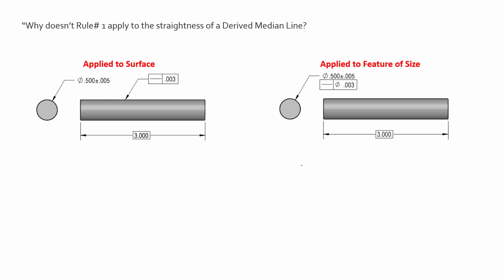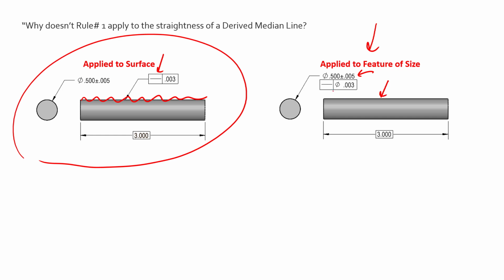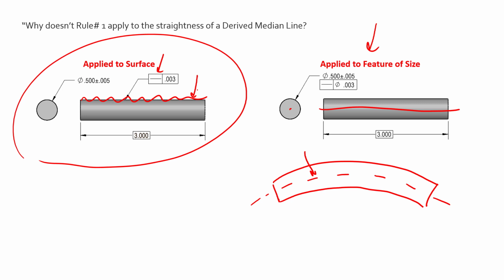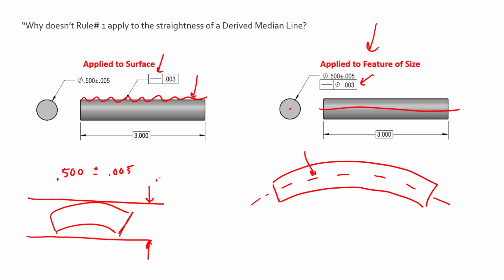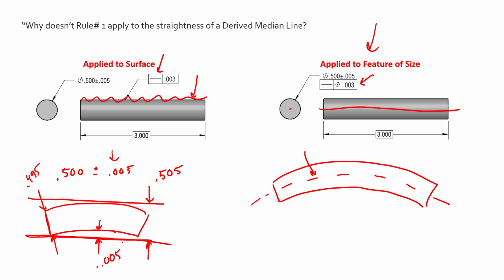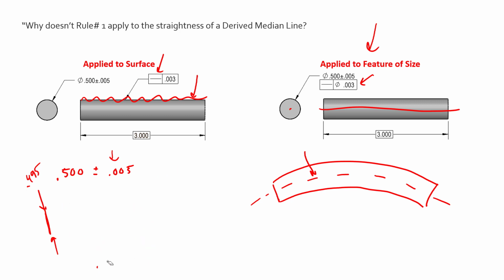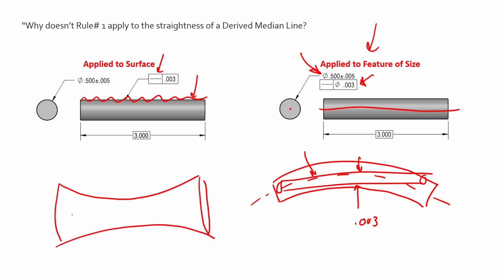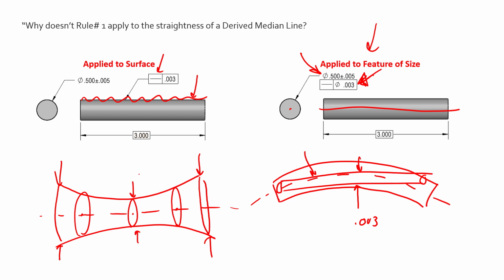Rule #1 and Derived Median Line Straightness